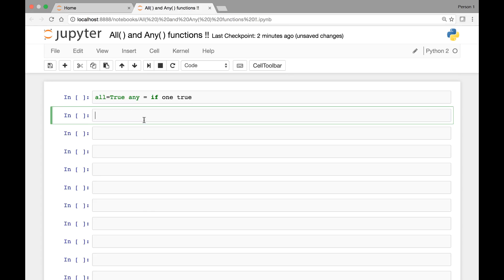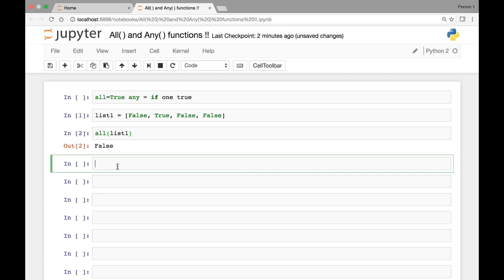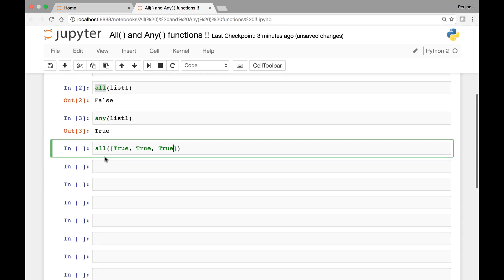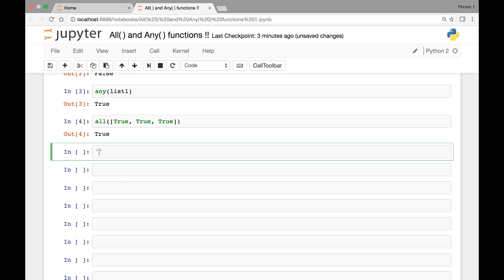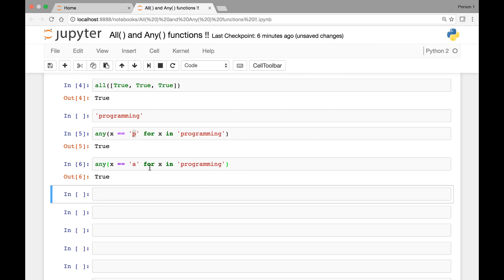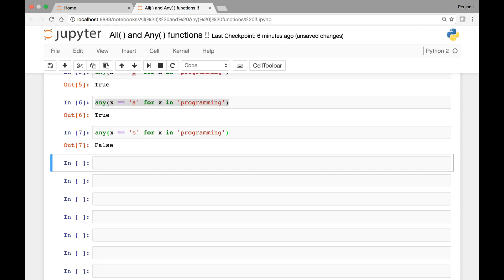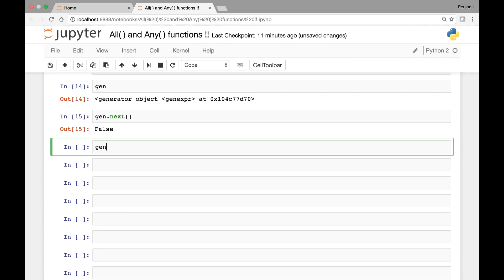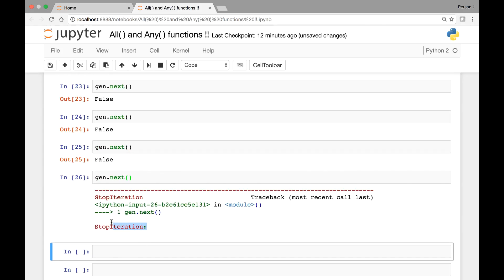All and Any functions